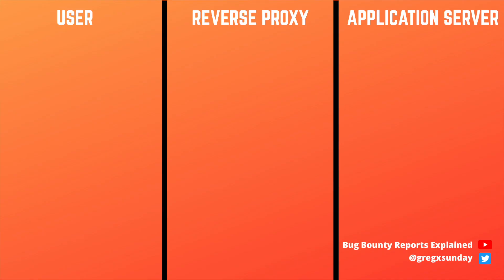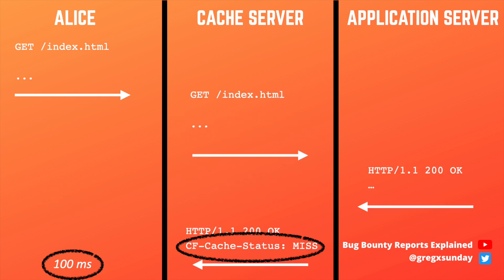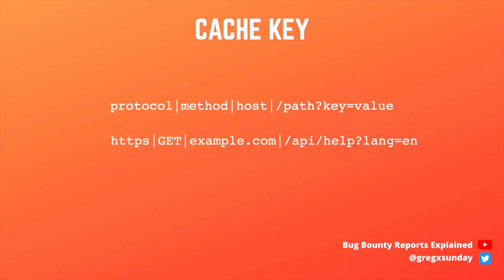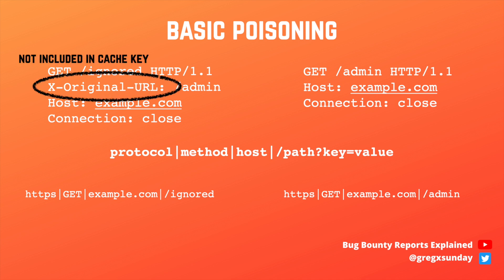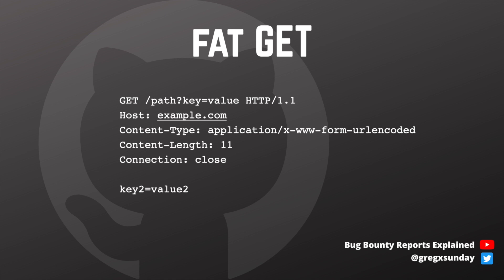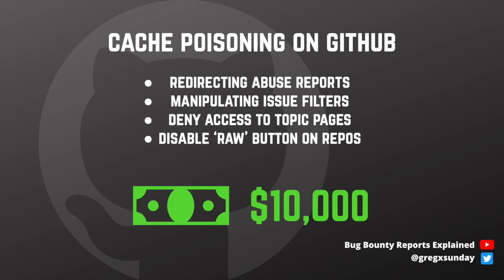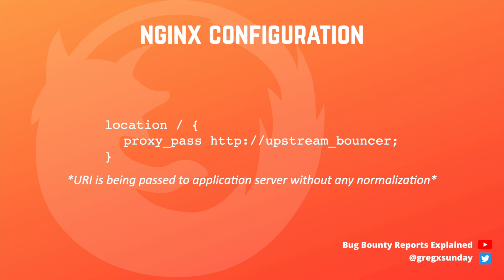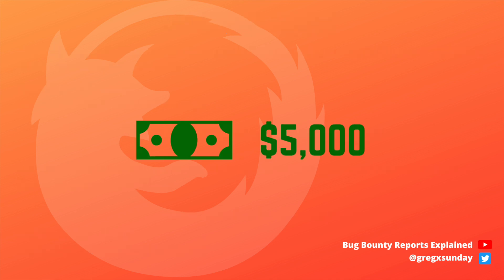$10k+5k Web cache poisoning - Github + Firefox - Bug Bounty Reports Explained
Today's video is about Web Cache Poisoning attacks found during the yearly research by James Kettle aka albinowax. The bug bounty reports explained in the video come from Github and Mozilla bug bounty programs.

Timestamps:
00:00 Intro
00:27 What is cache?
02:47 basics of cache poisoning
03:54 Github cache poisoning
05:21 Firefox cache poisoning